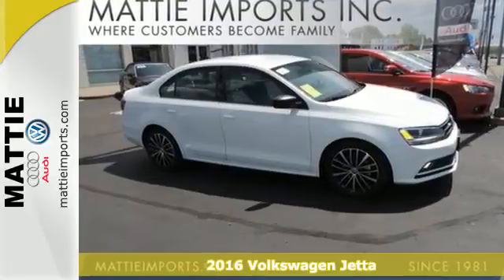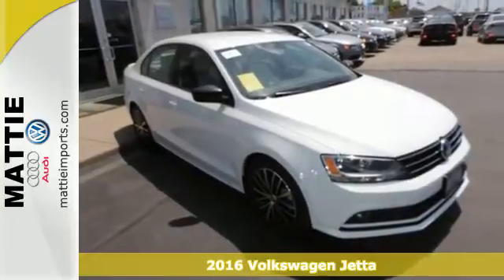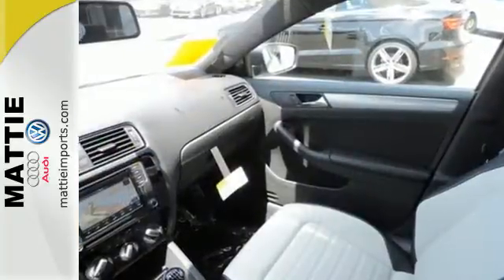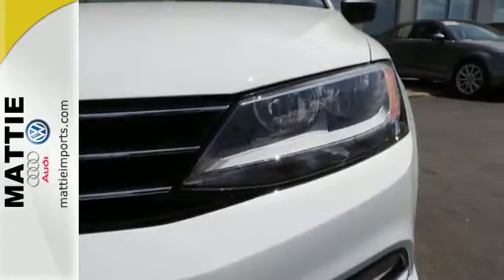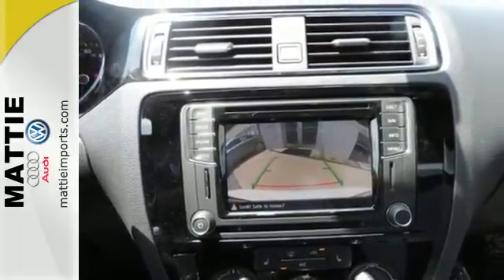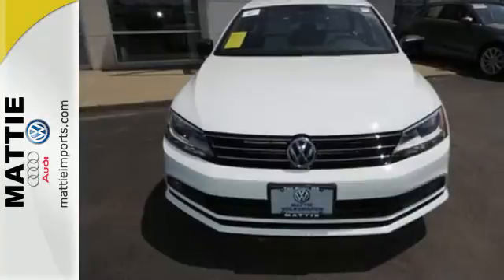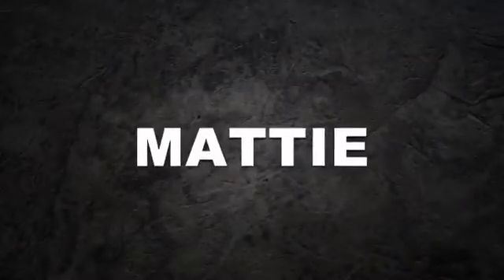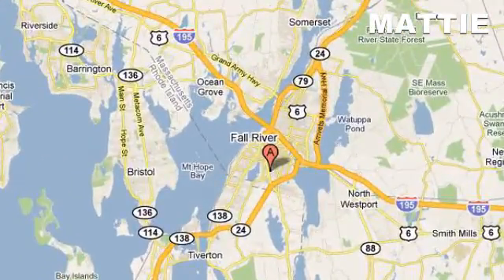New 2016 Volkswagen Jetta Providence RI Fall River, MA #16431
Year: 2016
Make: Volkswagen
Model: Jetta
Trim: 1.8T Sport PZEV
Engine: 1.8l 4 Cylinder Direct Injection
Transmission: FWD 5-Speed Manual
Color: White
Interior: Black/Ceramique
Stock #: 16431
VIN: 3VWB17AJ6GM369102
**2016 VW JETTA SPORT!** ***2016 INVENTORY SELL OFF!! SAVE UP TO $4,104 OFF MSRP ON THIS BRAND NEW 2016 VW!! BEST DEAL YOU WILL FIND, STOP SHOPPING!** And make a lasting impression. Quality. It's something you just know when you see it, feel it, and -in the case of the Jetta- hear it. From the smallest details to the fit and finish, the Jetta quality- built from the ground up. Like how the car body gets treated with hot wax flooding, a process that helps support our 12-year Unlimited Mileage Corrosion Warranty. That goes a really long way! This 2016 VW Sport is equipped with 5-SPEED MANUAL TRANSMISSION, four wheel independent sport suspension, ESC, front & rear antilock disc brakes, 17-inch alloy wheels w/all season tires, front fog lights, daytime running lights, rear decklid spoiler, leather wrapped multi function steering wheel w/audio & telephone controls, heated front sport seats, 60/40 split folding rear seats, leatherette seating, rearview camera, touchscreen navigation, VW Car-Net, Bluetooth phone prep, SiriusXM, push button start engine, cruise control and the 1.8L 4 cylinder engine that is going to blow you away with its 170 horsepower! All rebates to dealer including dealer cash & Memorial Day Bonus. State sales tax, registration, $5 title fee and $299 doc fee is additional. Expires 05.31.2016. MA, CT, VT, RI, NH, ME RESIDENTS, TAKE ADVANTAGE OF THE MOST AGGRESSIVE, UPFRONT VW PRICING YOU WILL FIND! ALL PRICING INCLUDES DESTINATION CHARGE!! ALL CARS ARE BRAND NEW, DON'T LET THE OTHER DEALERS TELL YOU OTHERWISE! WE DELIVER AS ADVERITISED!!

Family owned and operated since 1981-Hand selected pre-owned-All pre-owned vehicles come with complimentary CarFax report-Shop Mattieimports.com at home, at work or at night.

Address:
80 William S Canning Blvd
Providence RI Fall River, MA 02721